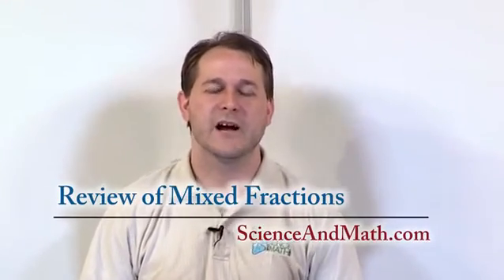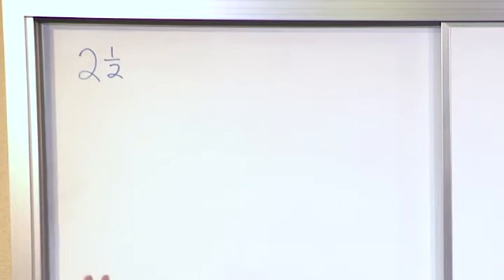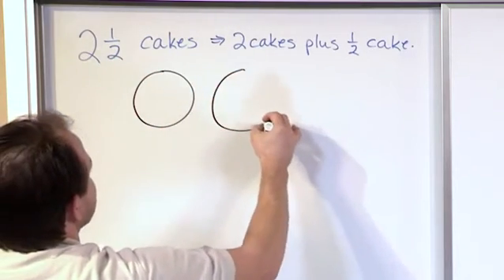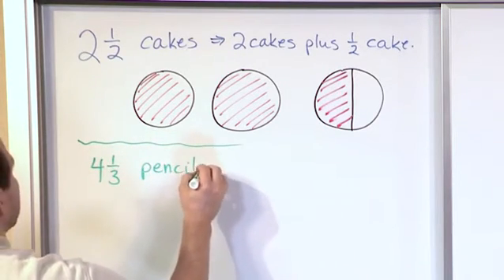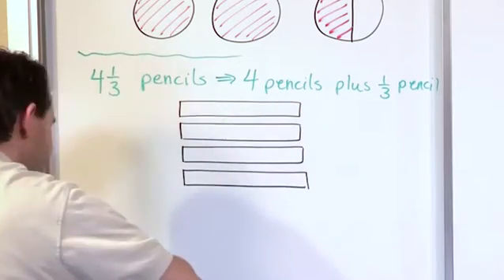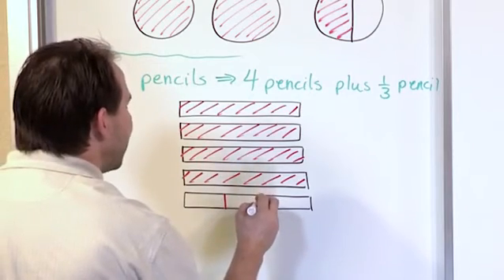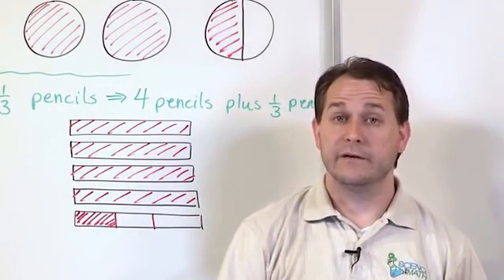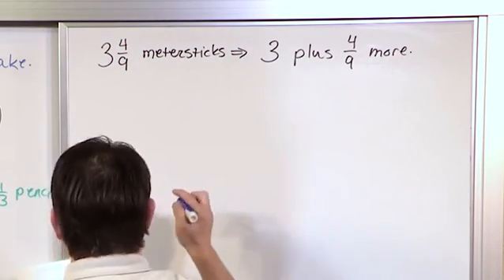Lesson 12 - Review Of Mixed Fractions - (5th Grade Math)